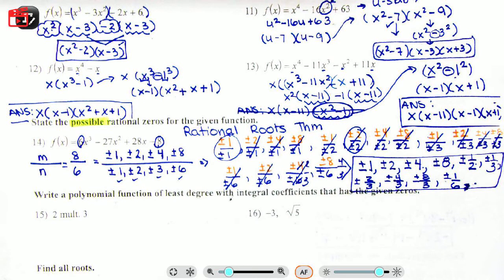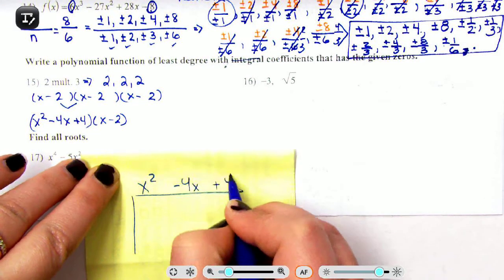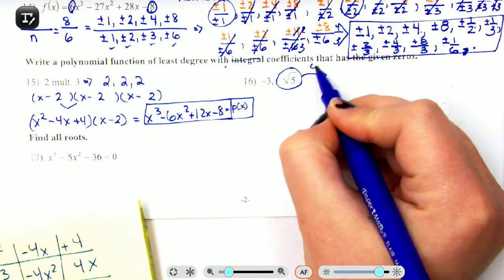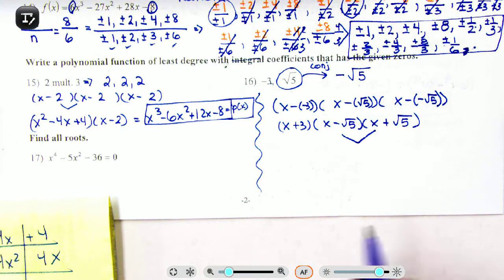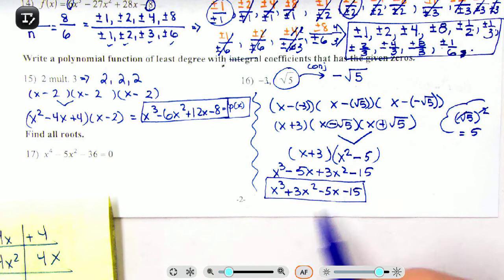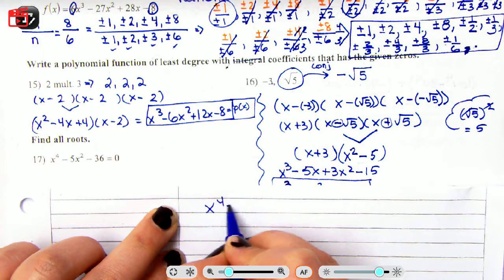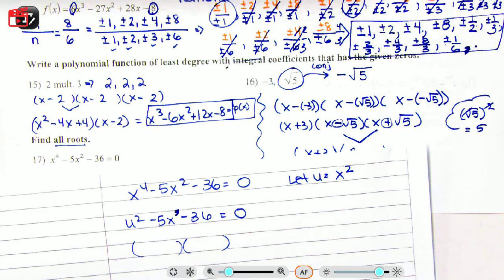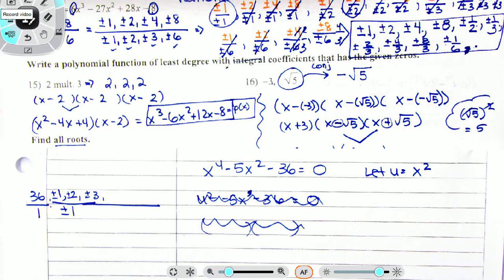Polynomial functions, Expressions, Equations-IM3 Unit 4 of 5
Hello Beautiful People. Going though the PreTest for IM3 Unit 3. This video is part 4 of 5.